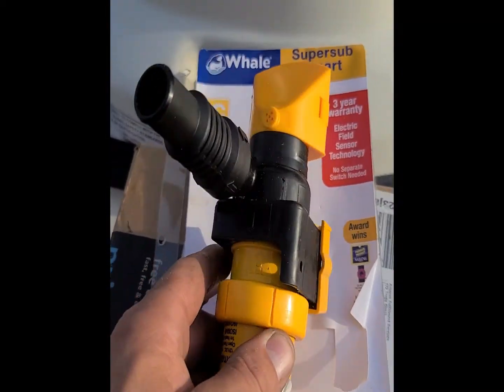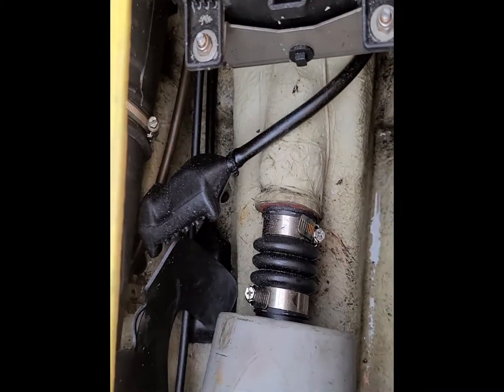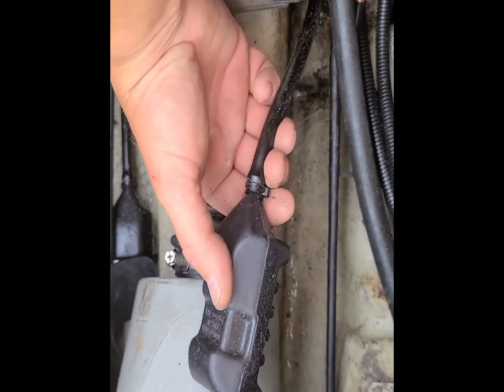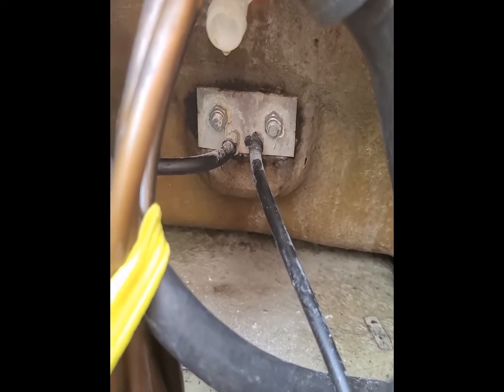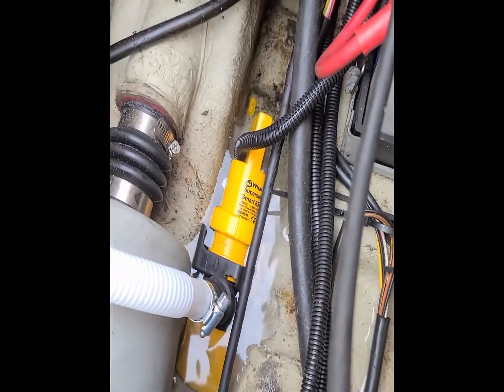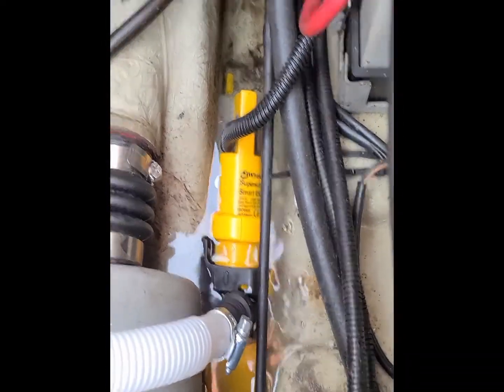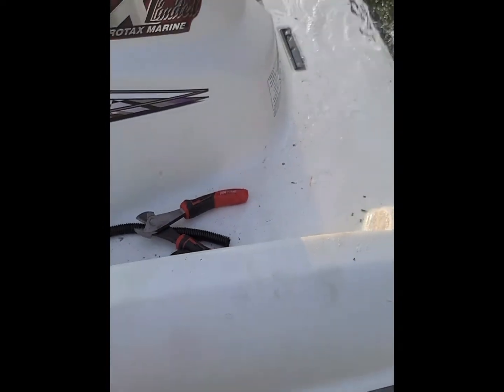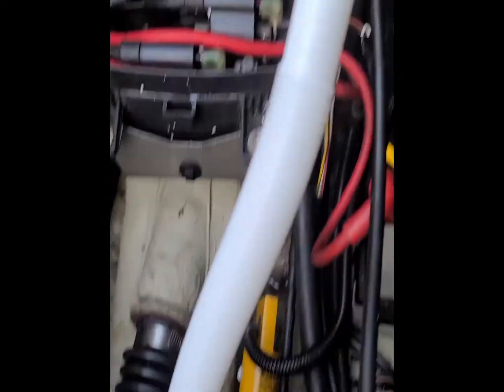Seadoo Jet Ski Bilge Pump Install GTX Limited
You are watching  an install of a Whale Supersub bilge pump install. I installed this on my 99 GTX Limited. Hope you enjoy.